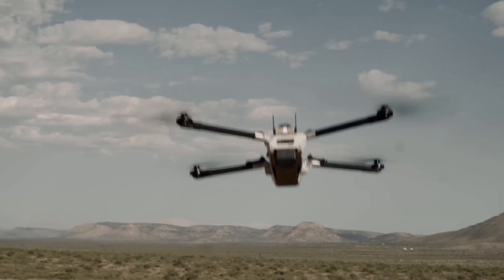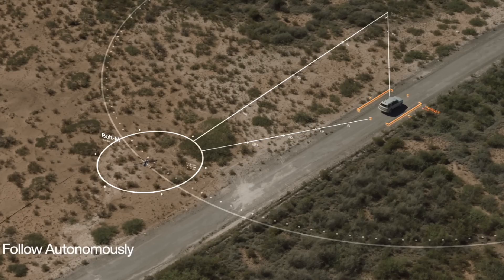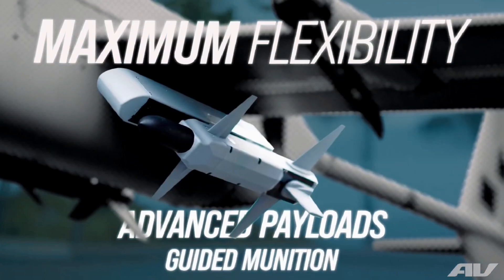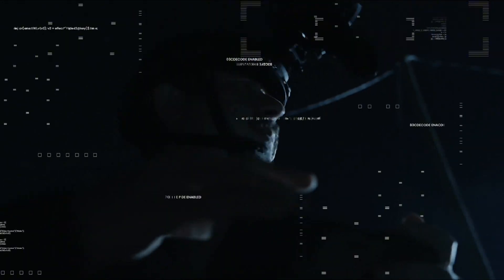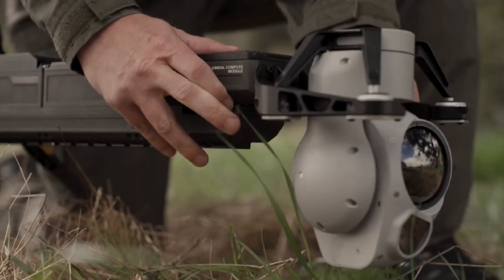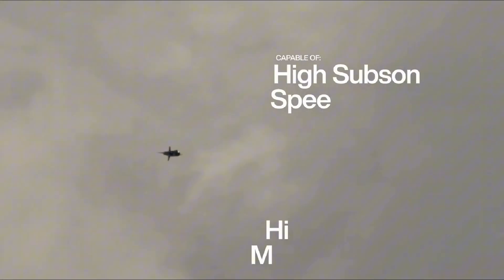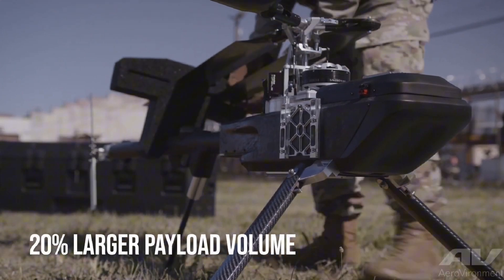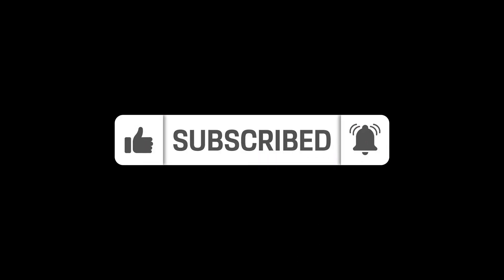These Military US Drones Will Change EVERYTHING: Here is Why!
In this video, we’ll be showcasing some of the most groundbreaking U.S.-made drones that are set to change the battlefield as we know it. These cutting-edge drones, equipped with advanced AI, precision strike capabilities, and versatile mission adaptability, represent the next wave of unmanned aerial systems.

⌚️TIMESTAMPS:

00:00 - Intro
0:26  - Bolt-M Drone
2:42 - P550 Drone
4:19 - Teal 2 Drone
5:25  - Pegasus Drone
6:15 - Ghost-X Drone
7:50 - Roadrunner Drone
8:49 - Vapor 55 Helicopter Drone
10:23 - Switchblade 300 Drone

🧠 Turkey Military Teams Up With Russia and Iran for NEW Combat Drones Preparing For WAR Against Israel

Welcome to the Aivolution channel, your go-to destination for comprehensive insights into the latest developments and trends in artificial intelligence and robotics. We deliver concise, up-to-date information to keep you informed and engaged in this dynamic world.

REMEMBER: The AIvolution will not be televised.